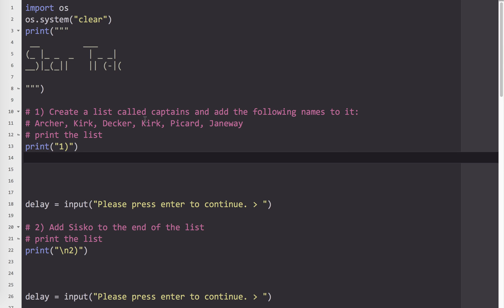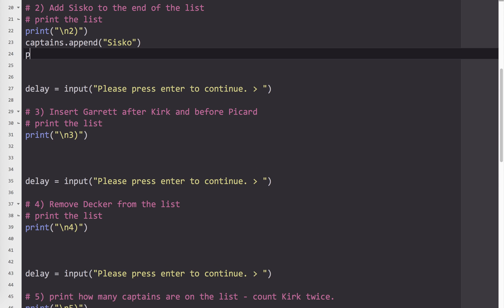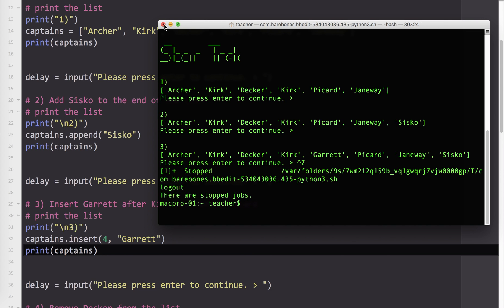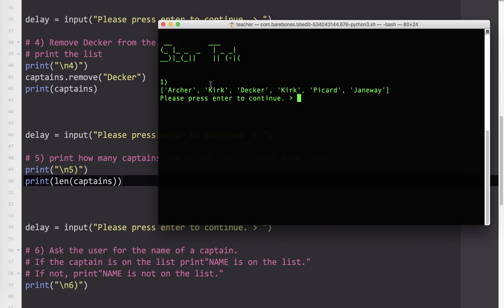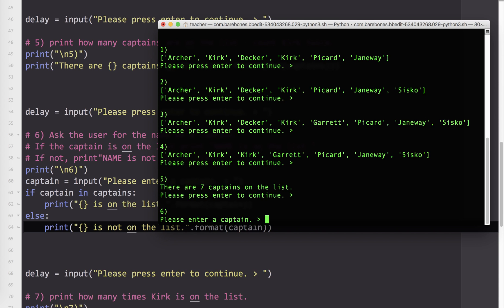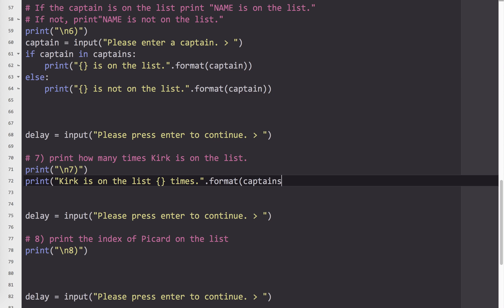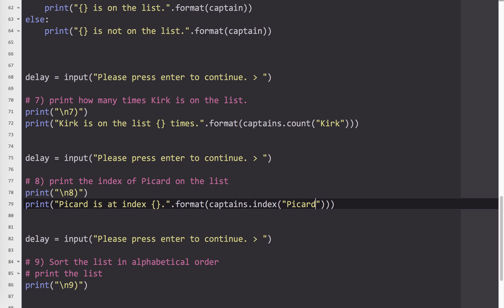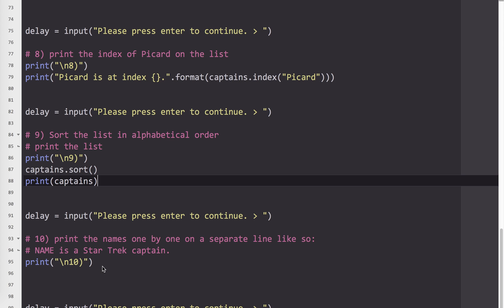Python List Practice for Beginners: Star Trek Captains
Learn a little bit about Python lists and Star Trek Captains.